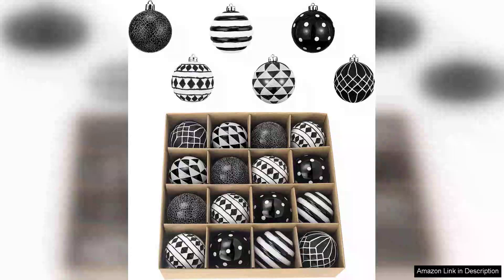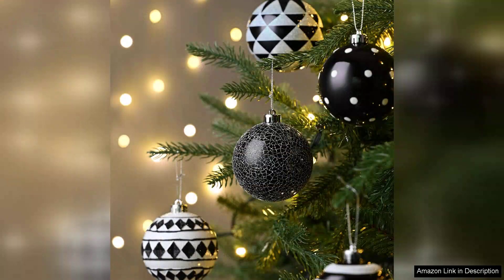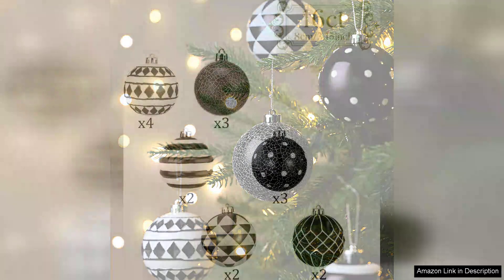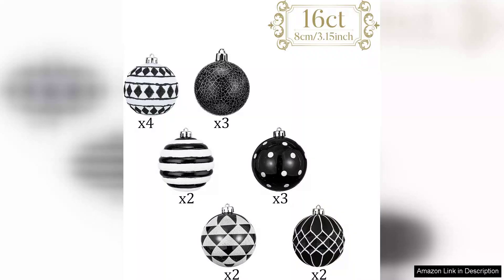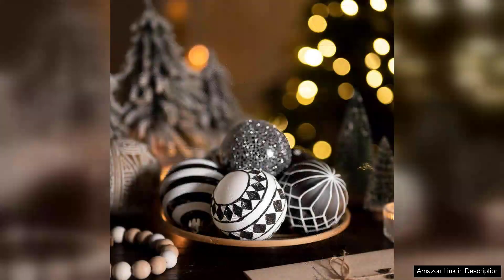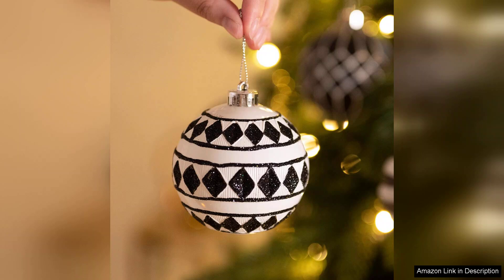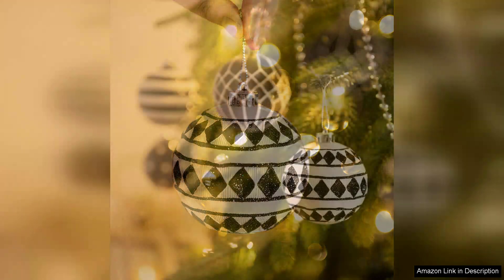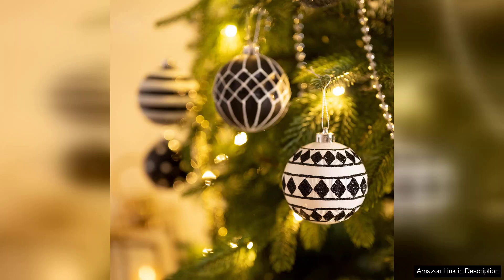Valery Madelyn Large Christmas Ornaments Set 16ct Black White Shatterproof Christmas Review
I recently purchased the Valery Madelyn Large Christmas Ornaments Set, and I couldn't be more thrilled with my decision. This 16-count set features a striking black and white color scheme that perfectly complements my holiday decor, making it an excellent choice for both Christmas and Halloween themes.

Upon unboxing, I was immediately impressed by the quality of the ornaments. Made from shatterproof materials, they are not only durable but also lightweight, which makes them easy to hang on the tree without the worry of breakage. The glossy finish adds a touch of elegance, reflecting the twinkling lights beautifully.

Each ornament is designed with attention to detail, showcasing various patterns that enhance their visual appeal. The combination of matte and shiny surfaces provides a sophisticated contrast, elevating the overall aesthetic. I appreciate that the set includes different shapes, from classic balls to unique designs, adding variety to my ornament display.

Installation was a breeze, as the top loops are sturdy and easy to thread through tree branches. The ornaments have held up remarkably well throughout the season, with no signs of fading or damage. This shatterproof feature is particularly beneficial if you have pets or young children around, allowing for worry-free decorating.

Another highlight of this set is its versatility. While they shine during the Christmas season, the black and white color scheme also lends itself well to Halloween decor, making this set a dual-purpose investment. I can easily transition my decorations from one holiday to the next without feeling the need to purchase separate sets.

Overall, the Valery Madelyn Large Christmas Ornaments Set is a fantastic choice for anyone seeking a stylish and durable ornament collection. Its elegant design, shatterproof material, and versatility make it a worthwhile addition to holiday celebrations for years to come. Highly recommended!